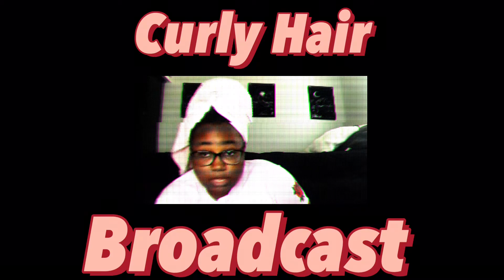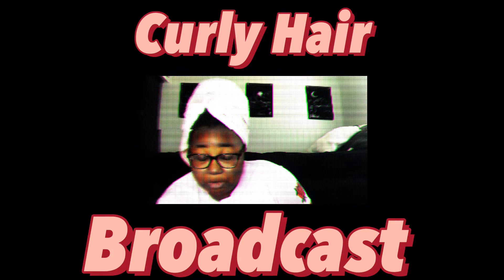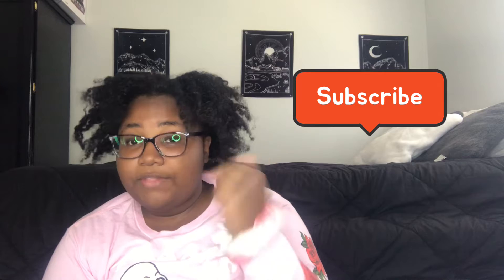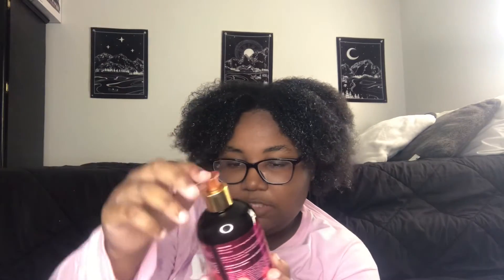Styling my hair ONLY using Pink Products 💕👛🌸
I OWN NONE OF THESE SONGS!